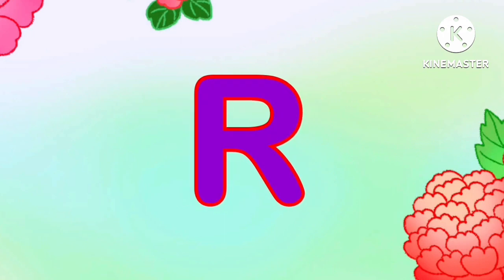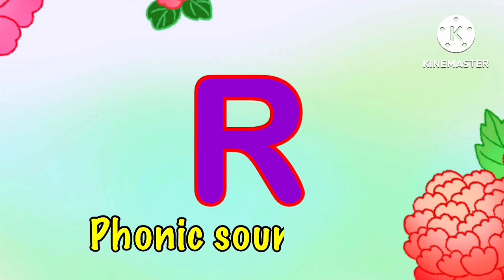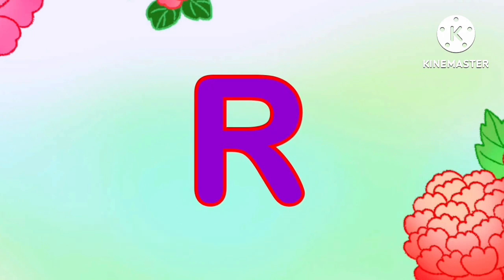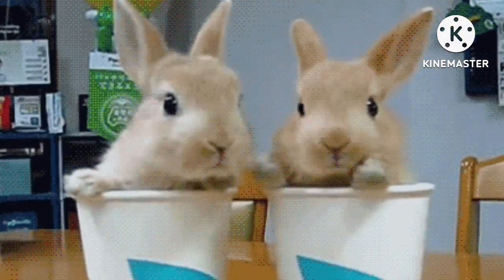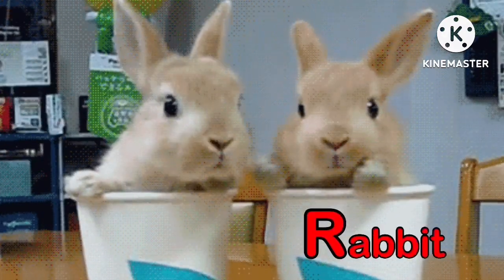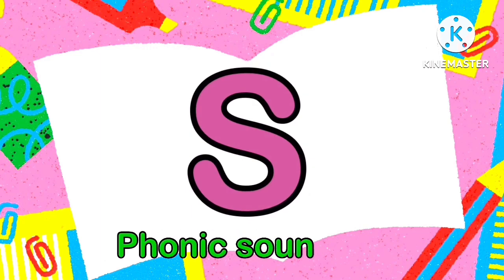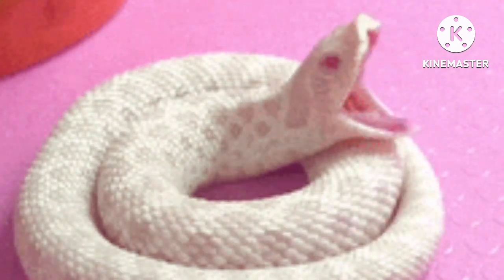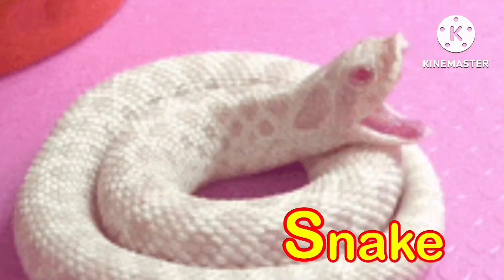എ ബി സി ഡി പഠിക്കാം - learn ABC/English Alphabets - A to Z@yanimikids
എ ബി സി ഡി പഠിക്കാം  - learn ABC/English Alphabets  - A to Z